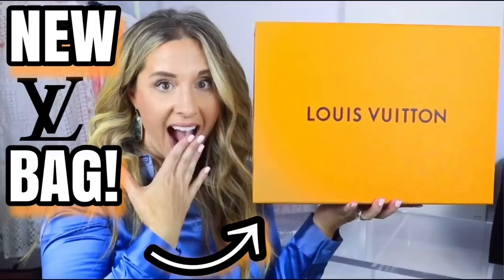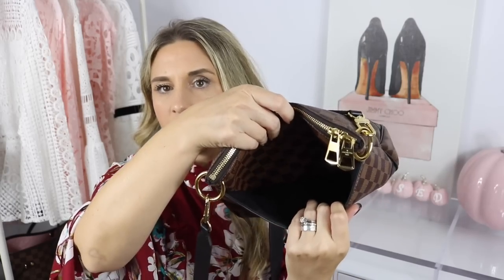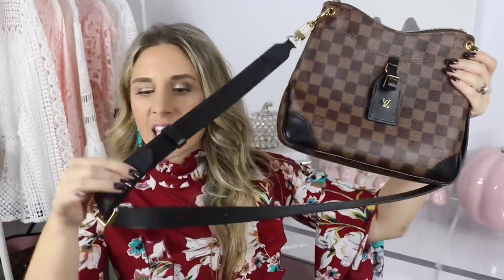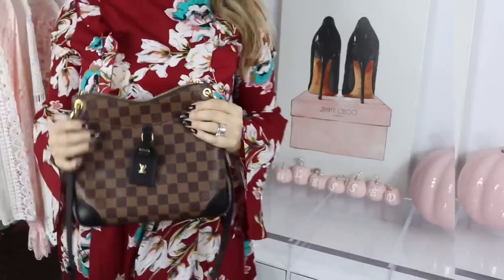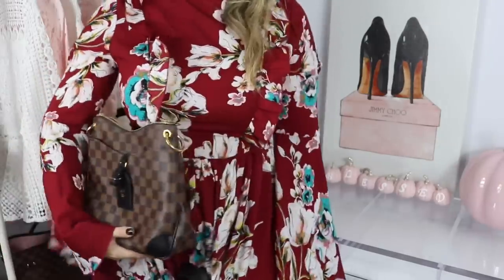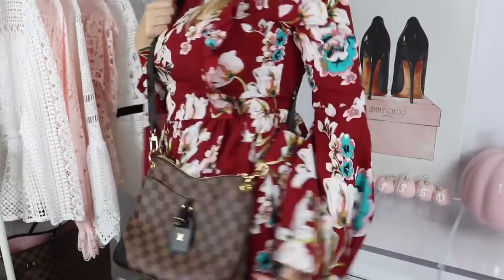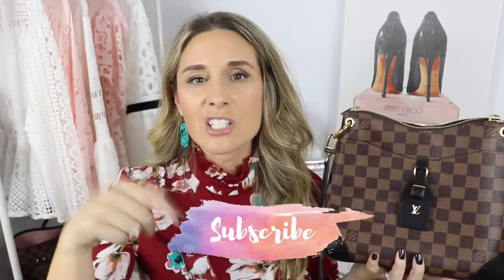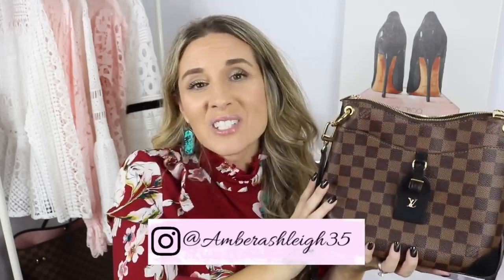LOUIS VUITTON ODEON PM - POSITIVES, NEGATIVES, WHAT FITS AND MOD SHOTS